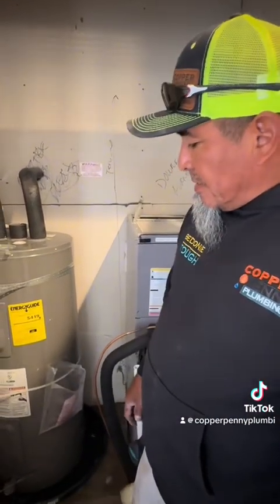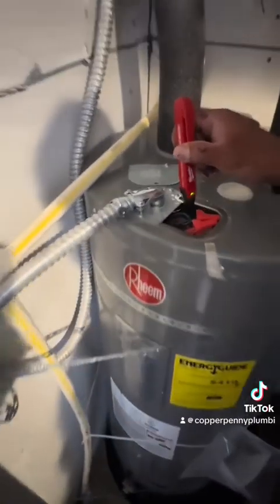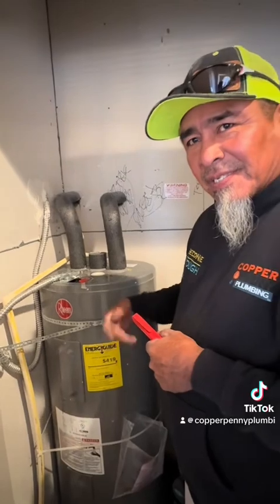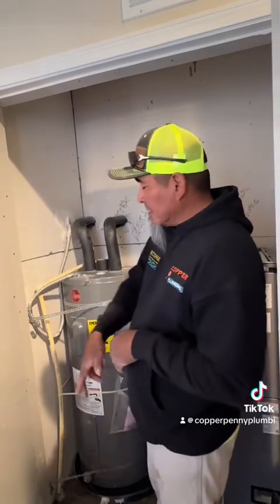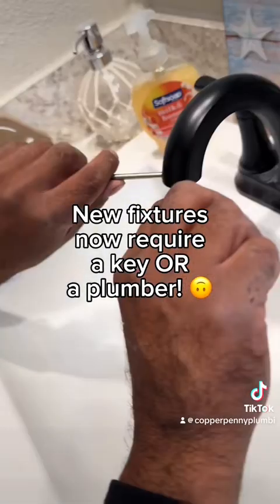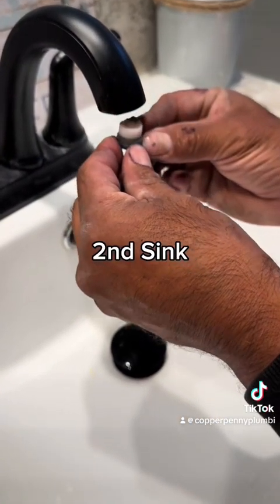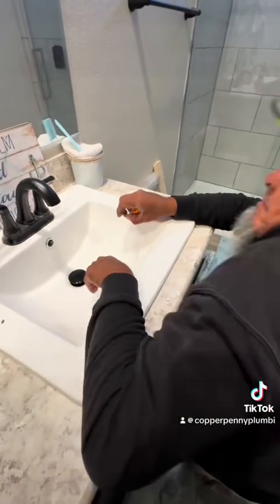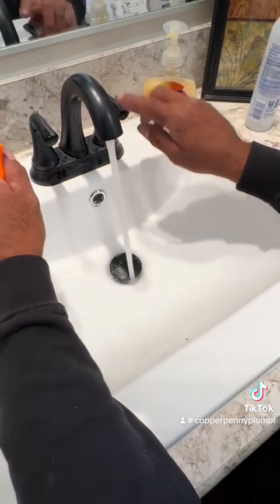fypシ゚viral